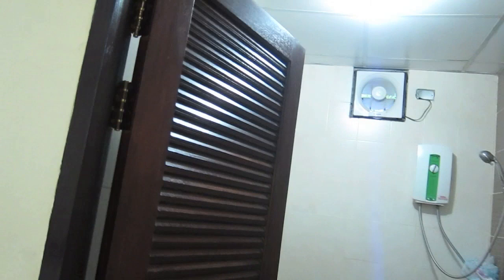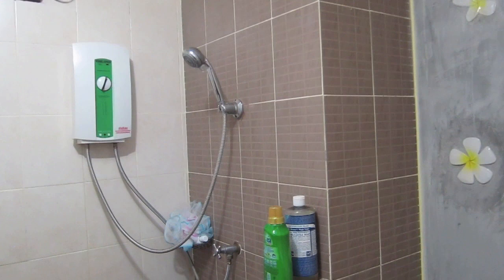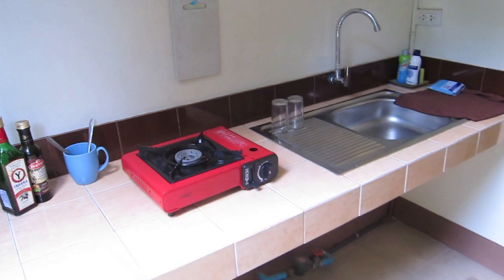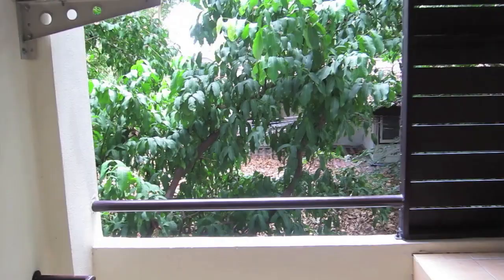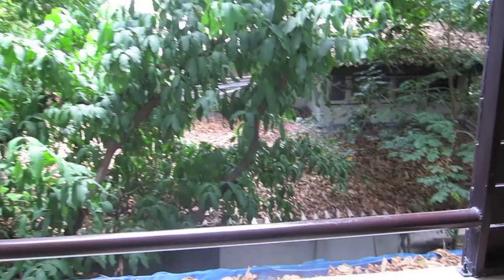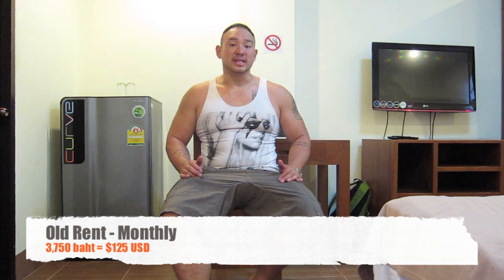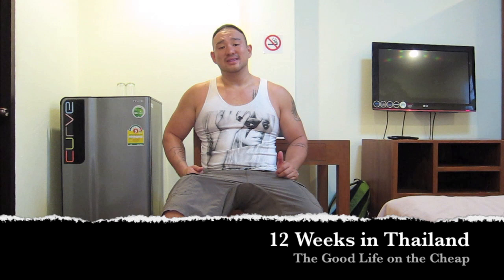My New $200 a Month Apartment in Chiang Mai, Thailand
720hd - If you're curious how I found this apartment, or how I managed to live in Thailand for less than $600 a month.

There are hundreds of apartment's like this in Chiang Mai, but most of them don't have websites, read the book, show up and walk around. You'll find a place you like by reading this post and following this guide

This specific apartment does not have an English name or a website. It's right behind PunSpace in the Nimmanhemin district so you can check it out when you are there in person, but you can't call or email them in advance.

Check out the blog and follow the guide above for more information about living in Chiang Mai!

for more adventures in Thailand.